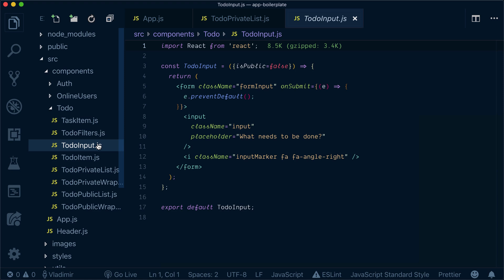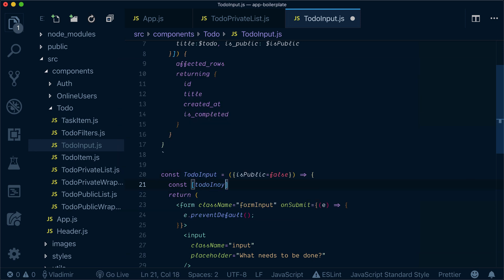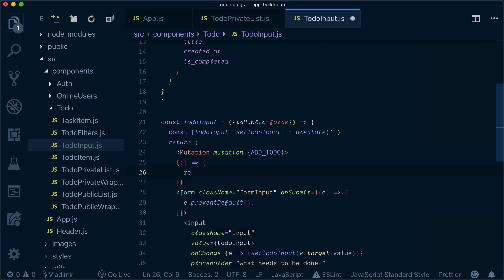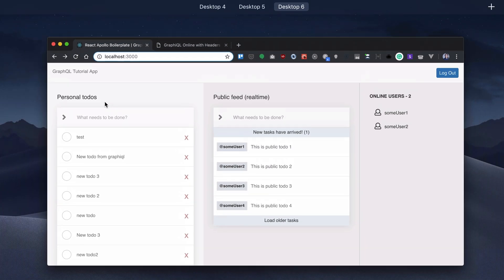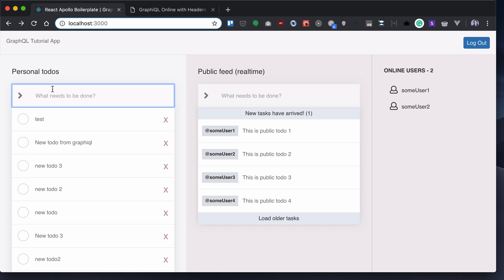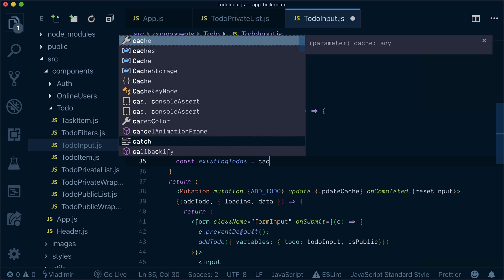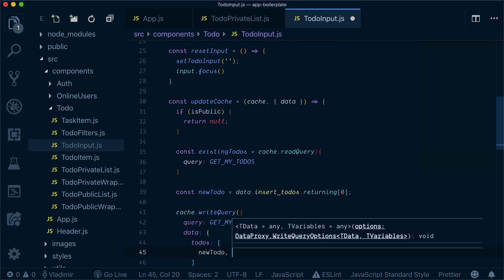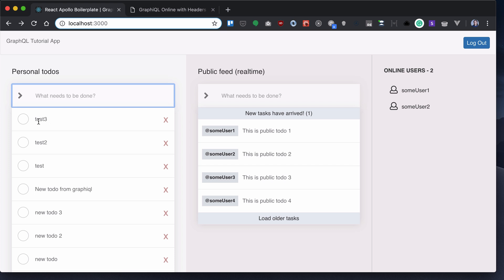9. Integrate Mutation Component with cache updates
In this video, we'll implement GraphQL mutations and integrate with React UI